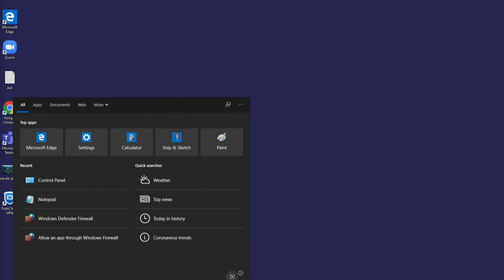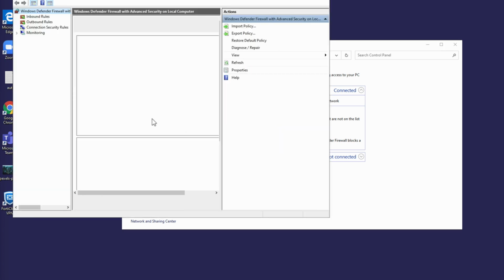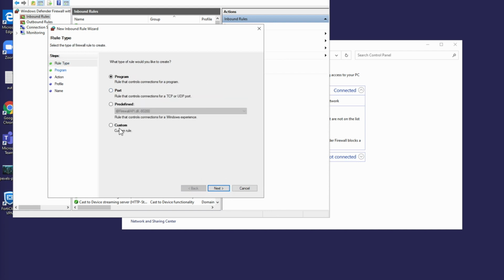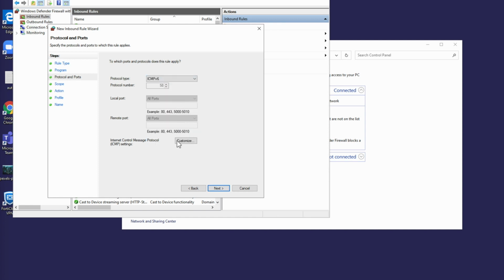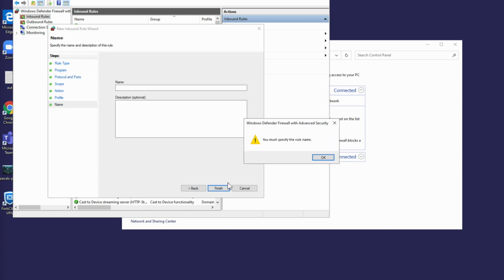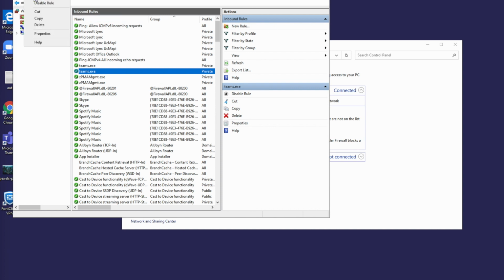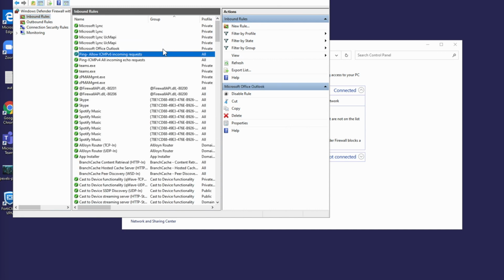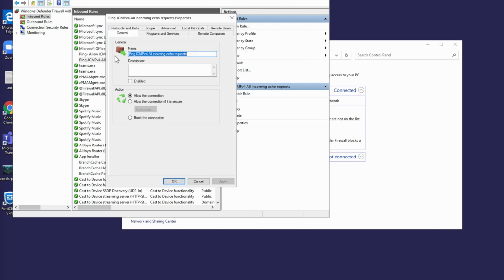Blocking Incoming Ping requests (ICMPv4 and ICMPv6)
In this video, I will show you how to block ICMPv4&6 incoming echo requesting to your device using windows firewall. Meaning now other device will be able to ping your device.